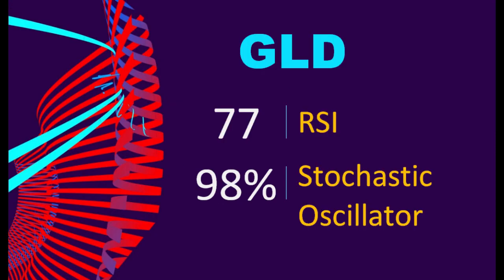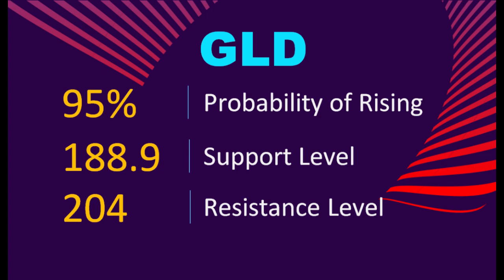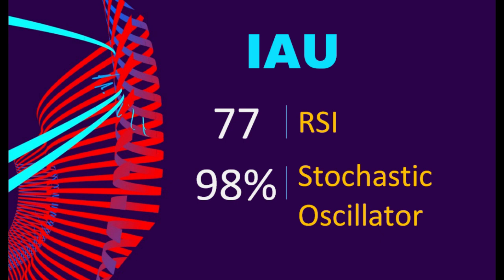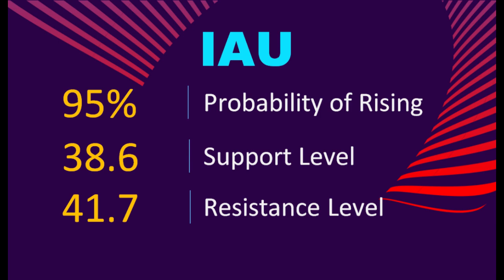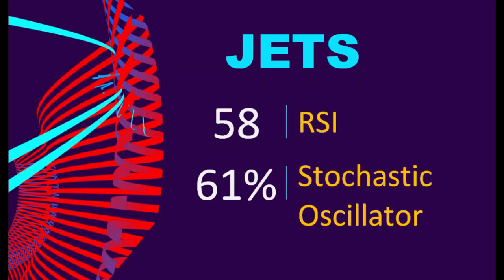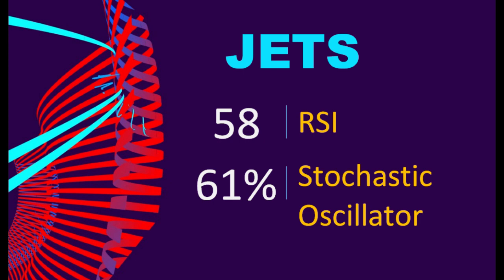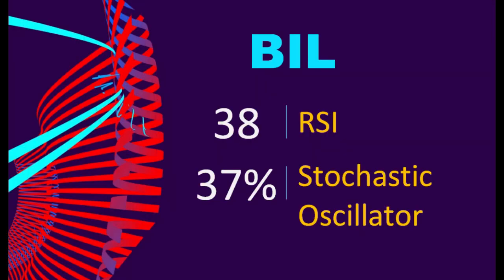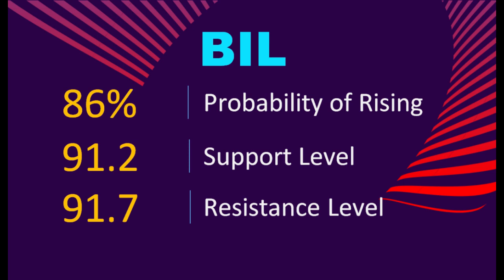Technical Analysis GLD IAU BBCA JETS BIL